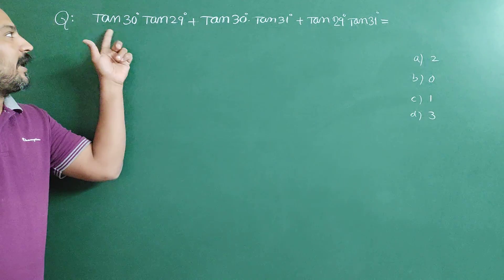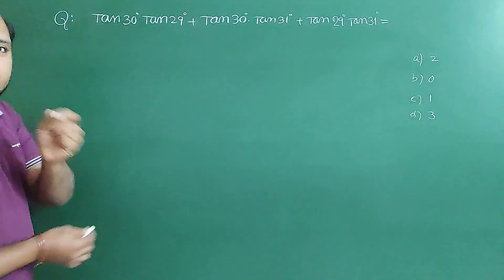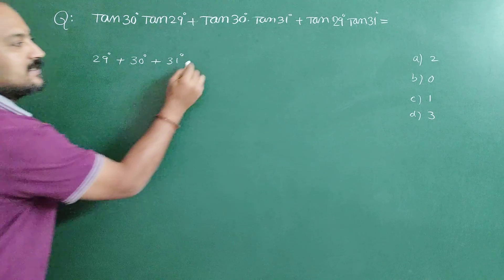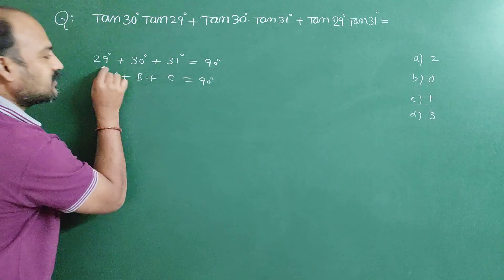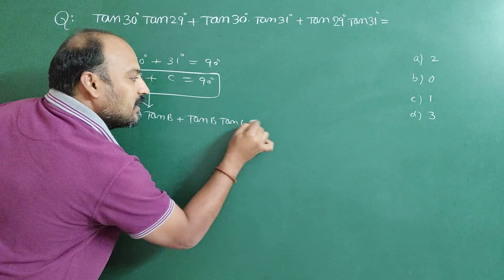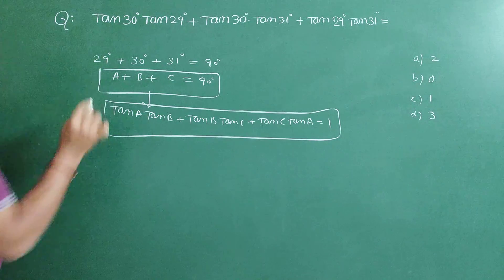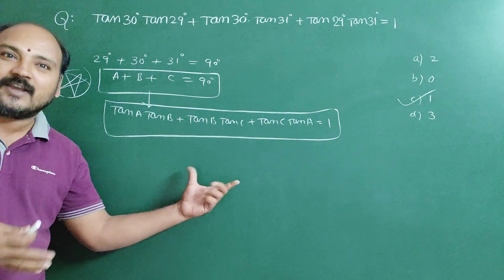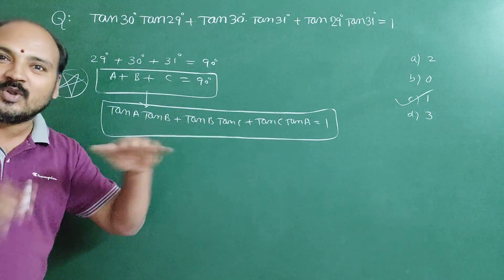shorttricks trigonometryshortcut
MATHS WITH PHANEENDRA
Hi dear students, i am providing my YouTube Channel links and notes in PDF, Please jion